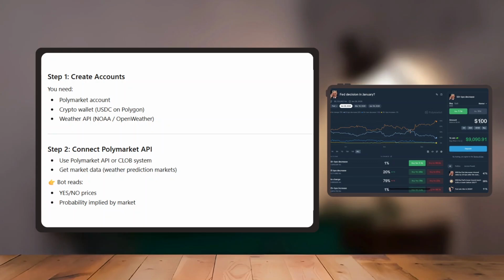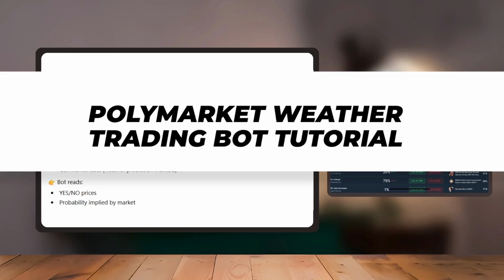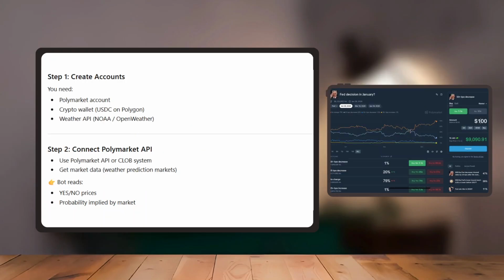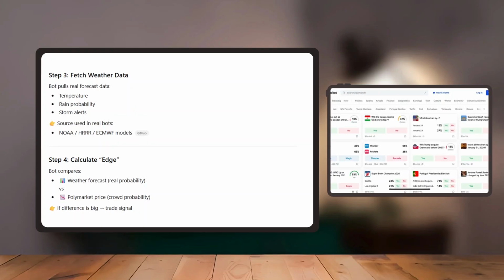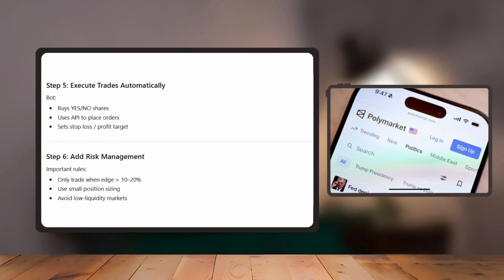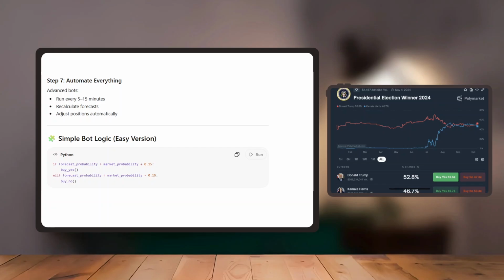Polymarket Weather Trading Bot Tutorial 2026 (Automate Trades FAST)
Automating weather trades on Polymarket sounds powerful… but there’s one part of the bot setup most people completely overlook—and that’s where everything breaks.

In this 2026 tutorial, you’ll learn how a Polymarket weather trading bot actually works, how it connects to market data, and why most “automations” fail before placing a single trade. It’s not just about writing a script.

We break down the workflow, how decisions are triggered, and the small detail that determines whether your bot executes trades correctly or just sits there doing nothing.

If you’ve been trying to automate trades or build a system around prediction markets, this is the step most guides skip.